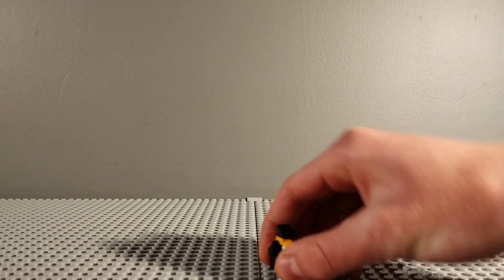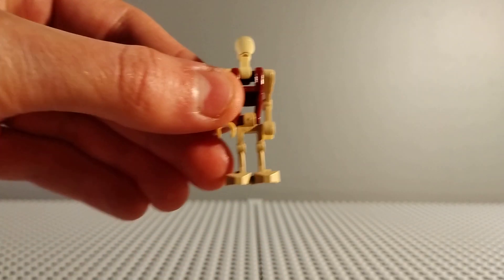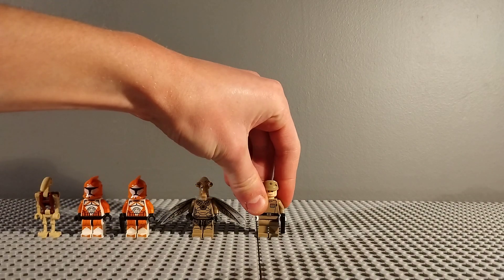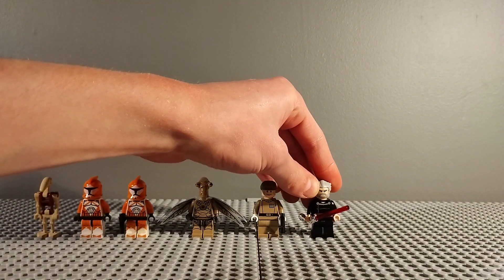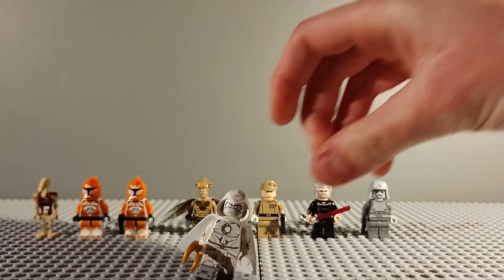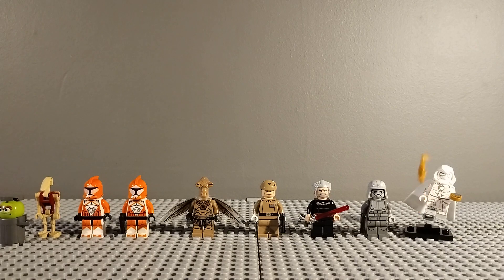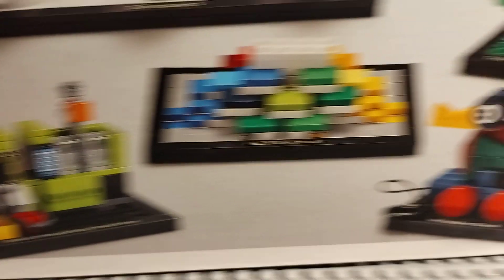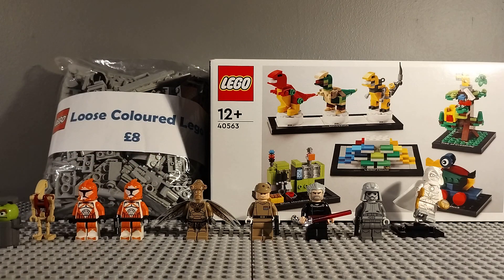Lego Reading brick show haul!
In this video I will show you what minifigures I bought and a set that I bought from the Reading brick show Lego convention. I mainly bought Star wars figures but also bought some different figures. Enjoy!